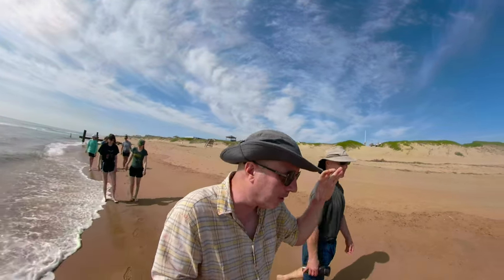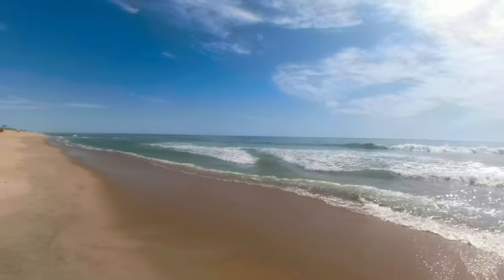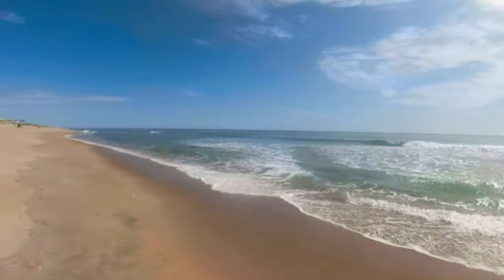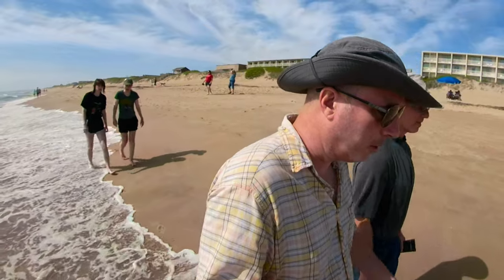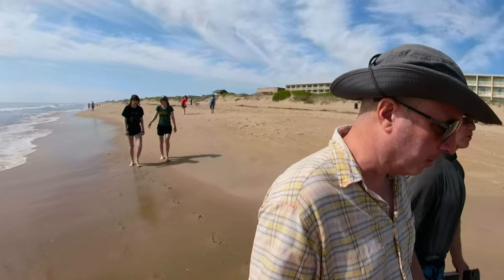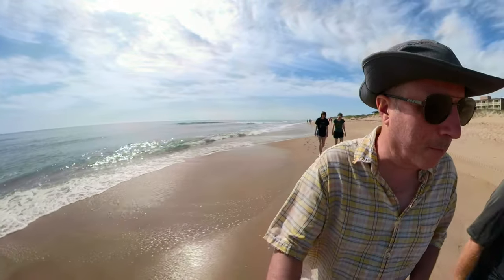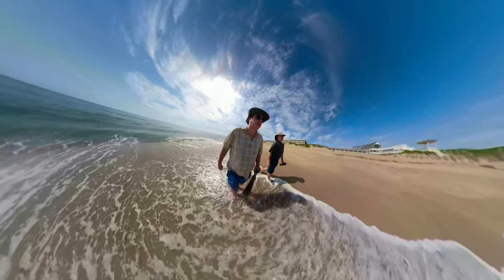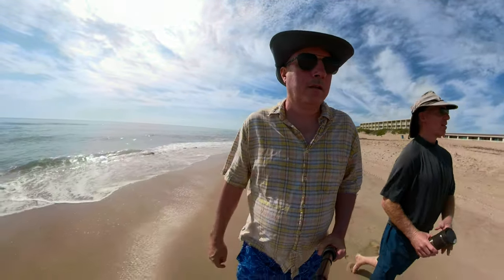beach walk overcapture (142)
overcapture edit from a Fusion 360 video (142) in Kill Devil Hills, May 2024